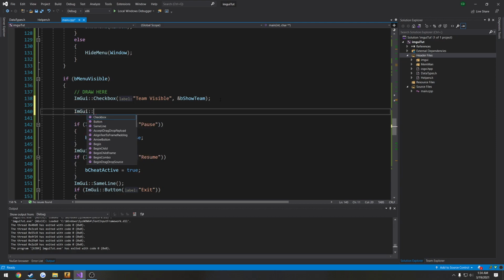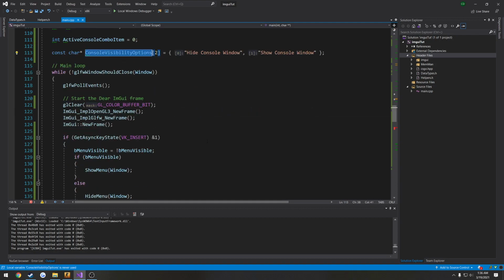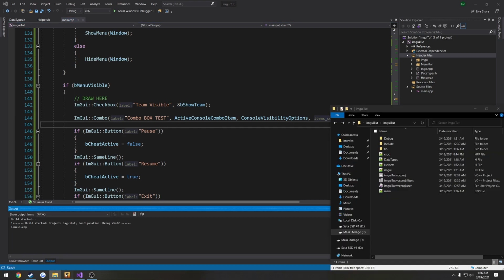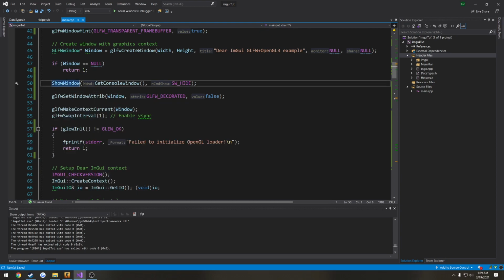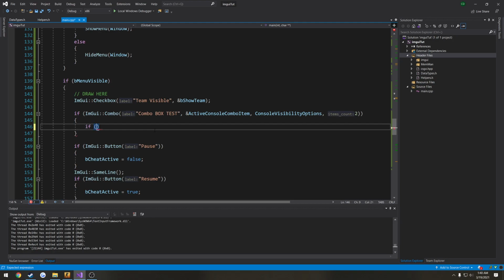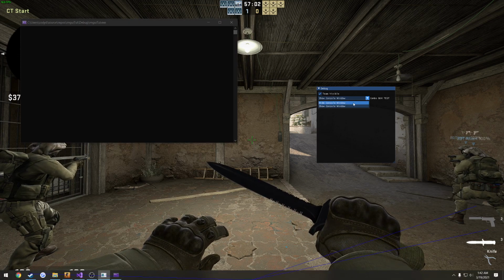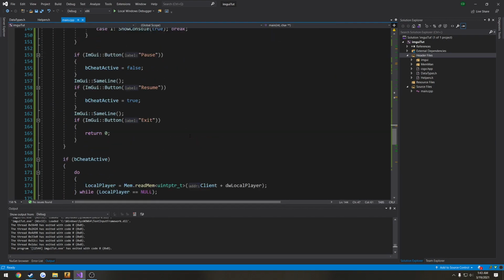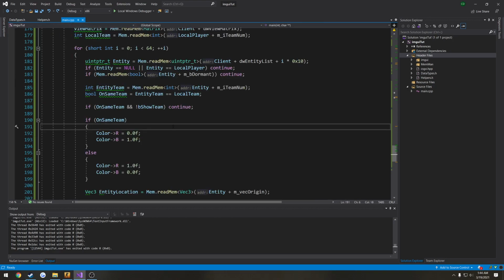CSGO opengl + imgui ESP cheat tutorial P9: Combo Box to hide/show Console Window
In my opinion, the best way to secure your game is to know how to cheat it. I first learned game hacking (lightly) before I knew game development. What I learned from game hacking has made me constantly think about *is what I'm doing exploitable*. There are always things that cannot be prevented from exploitation, but they can be setup in such a way to where

A: its more difficult to make the cheat
or
B: not much of an advantage for the end user

In this video I add a simple combo box in imgui to show/hide the console window to get it out of the way or display it.